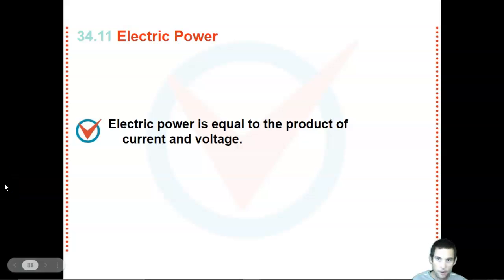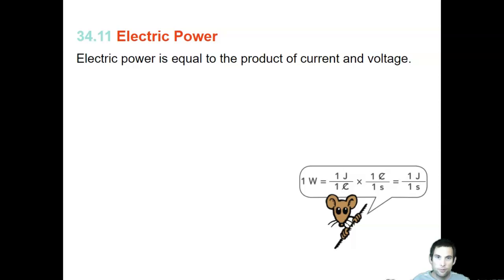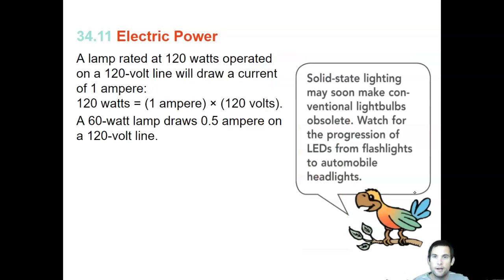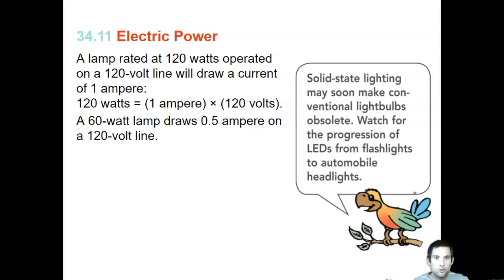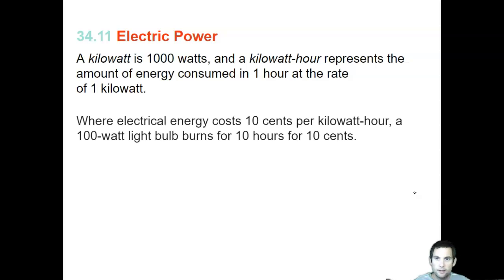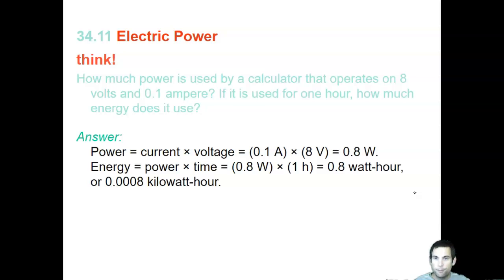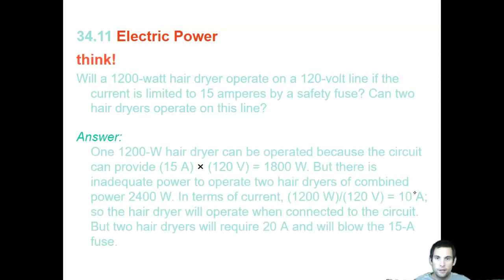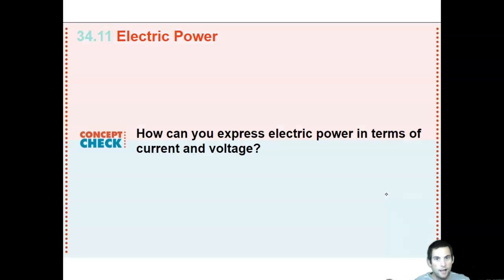Physics 1 34.11 Electric Power